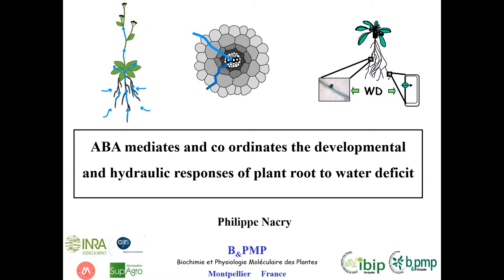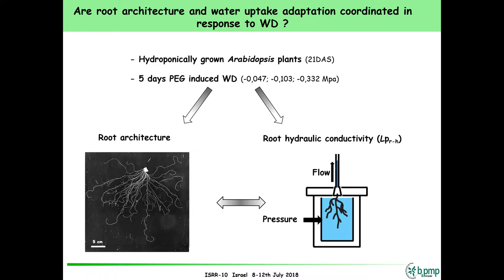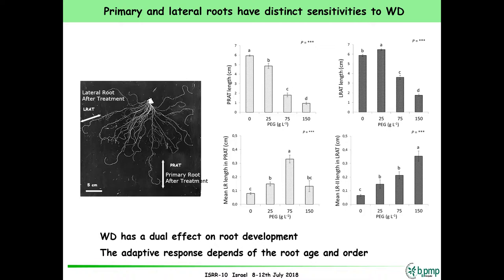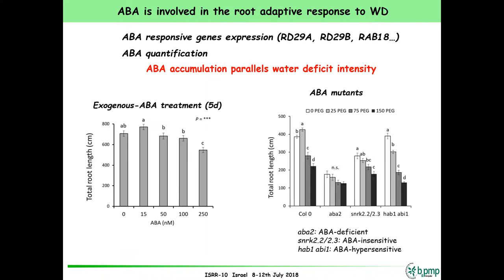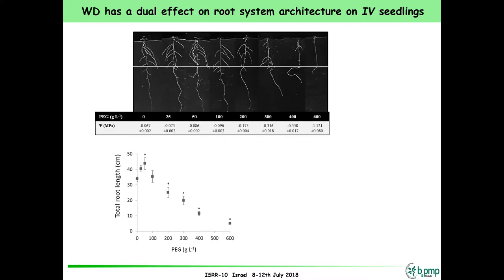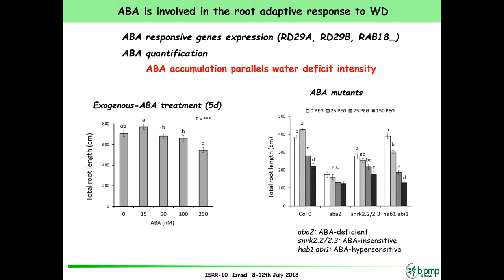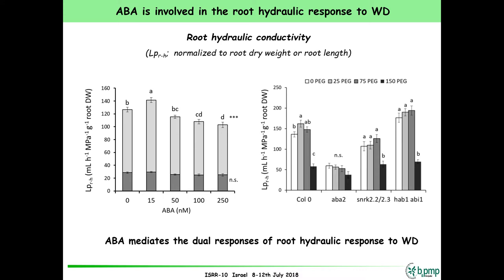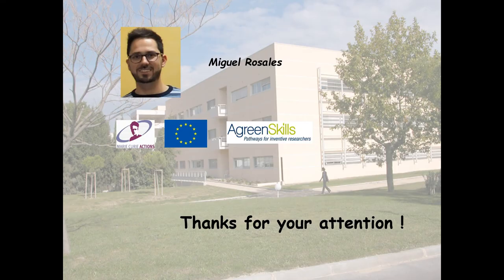Philippe Nacry, INRA, CNRS, Montpellier SupAgro, Univ. Montpellier, France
Abscisic Acid Mediates and Co-Ordinates the Developmental and Hydraulic Responses of Plant Roots to Water Deficit